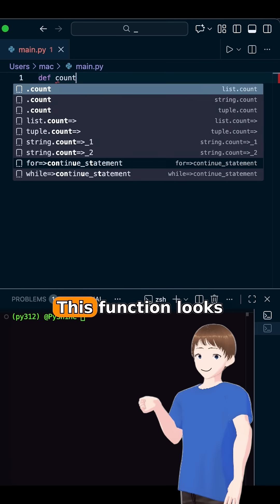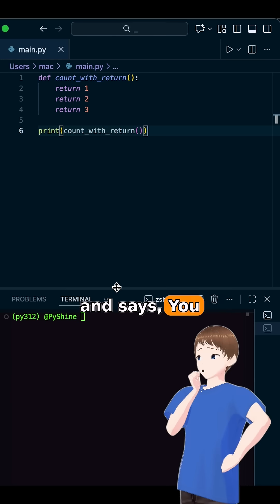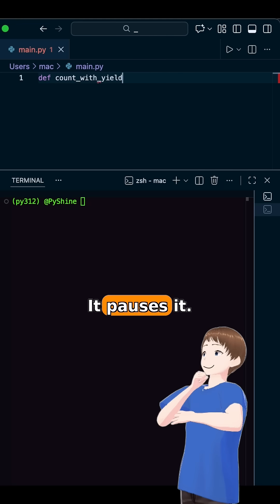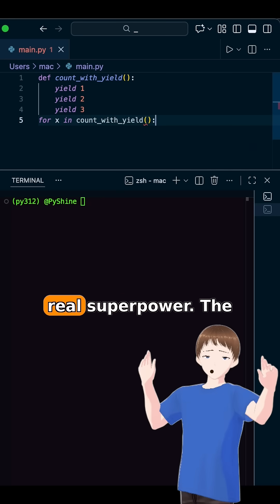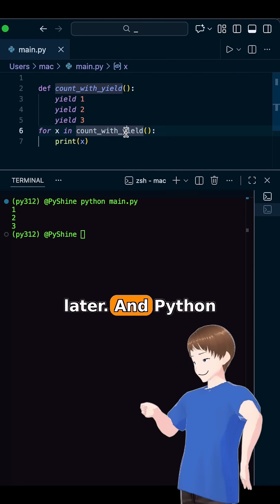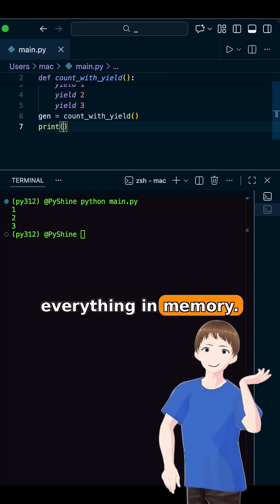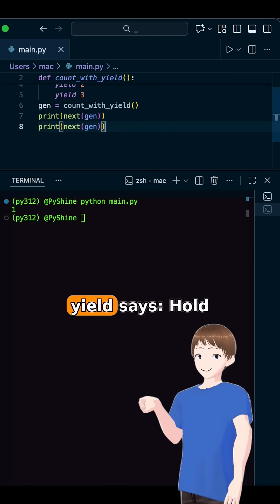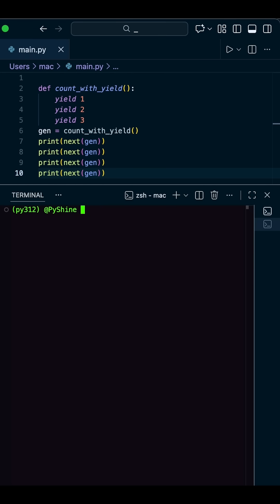Python Beginners – yield and return